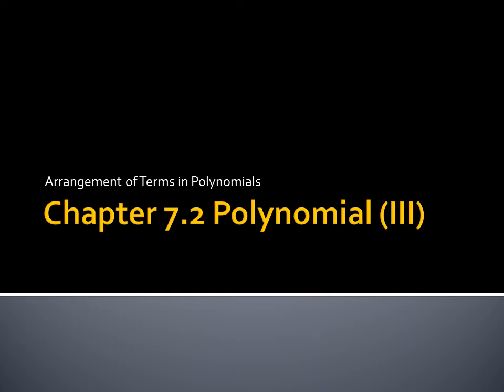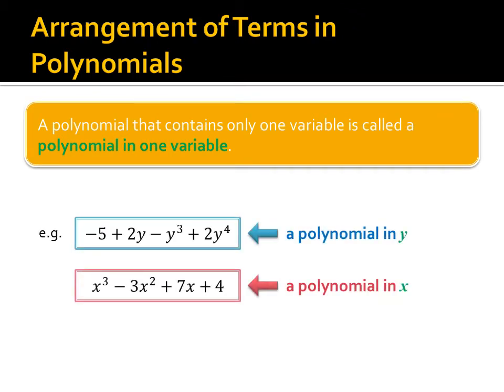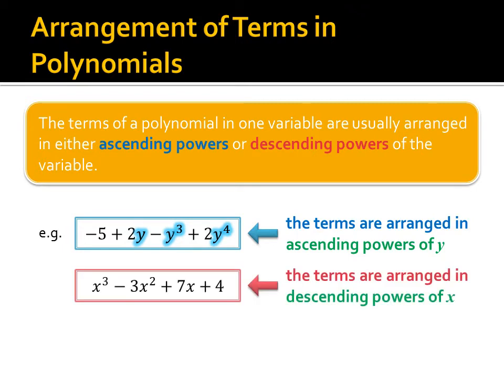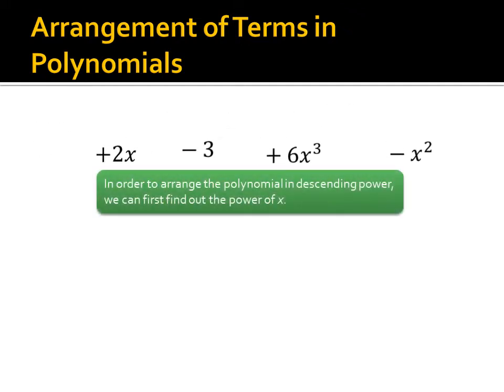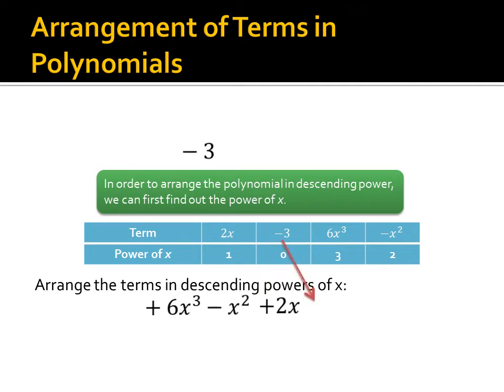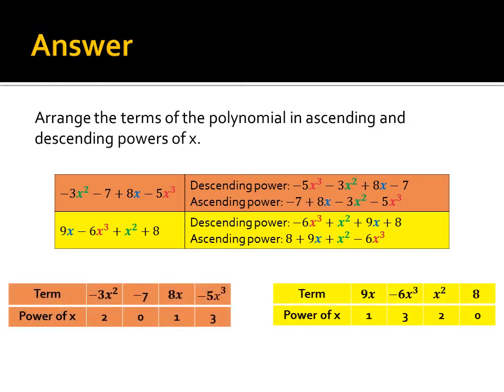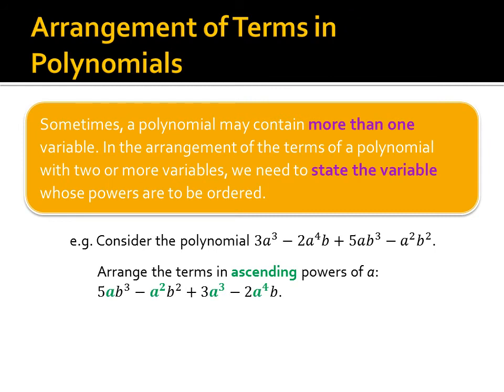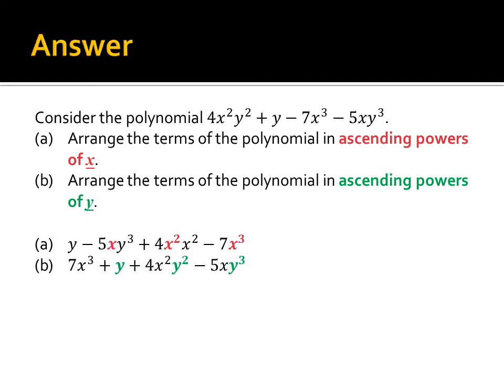KeiLong Math: F.1 Chapter 7 Polynomial 2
In this video, we will talk about how to arrange the terms of a polynomial.